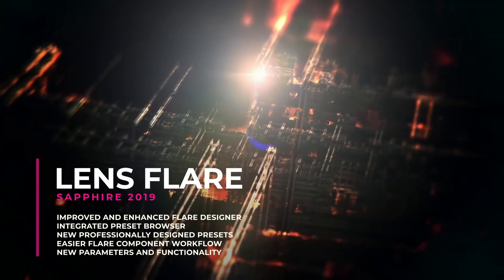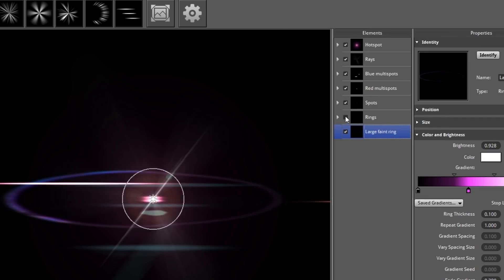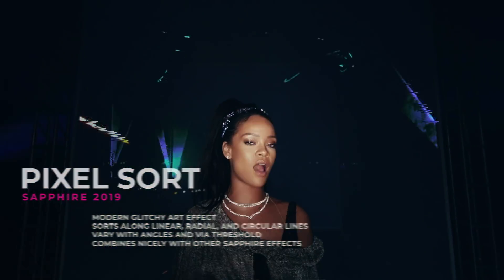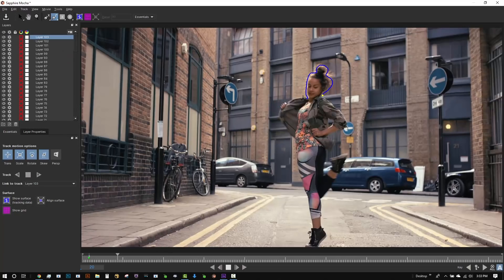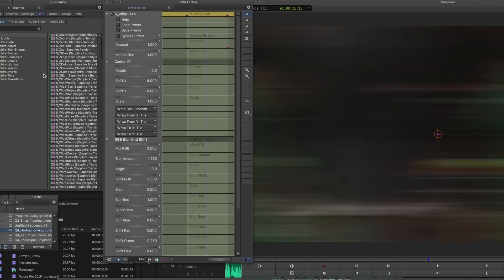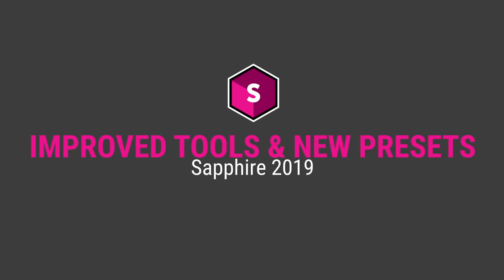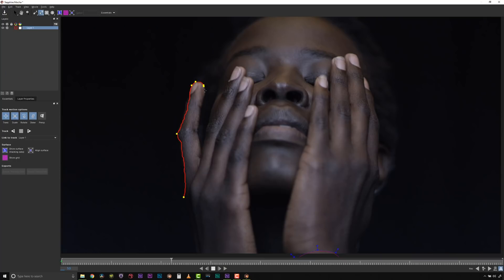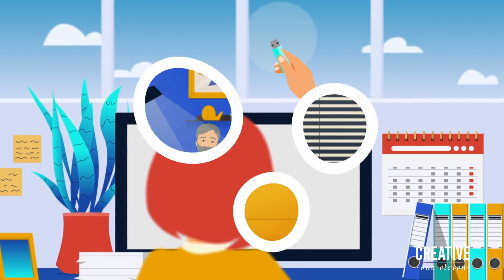New Features in Sapphire 2019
Sapphire 2019 is the latest major upgrade for the legendary suite of VFX plug-ins. Key features of Sapphire 2019 include a revamped and enhanced Sapphire LensFlare, complete with new professionally designed presets and an improved user interface for the Sapphire Flare Designer. In addition, there are brand new Sapphire effects and transitions like PixelSort and WhipLash. The Sapphire Effect and Transition Builder has also been improved in the 2019 release, complete with new presets and a new animating shape tool, which allows for cool new presets, like multi-color shape wipes and organic transitions with a hand-drawn look. The integrated Mocha tracking and masking has been greatly improved with several new features and overall performance increases, such as a new "essentials" workspace, a new magnetic spline tool, preset shapes for easier tracking and masking, and support for high-DPI and retina displays. Finally, as with every major release, Sapphire 2019 has been optimized for maximum CPU and GPU performance, specifically with big improvements for Adobe Premiere Pro and Blackmagic DaVinci Resolve.